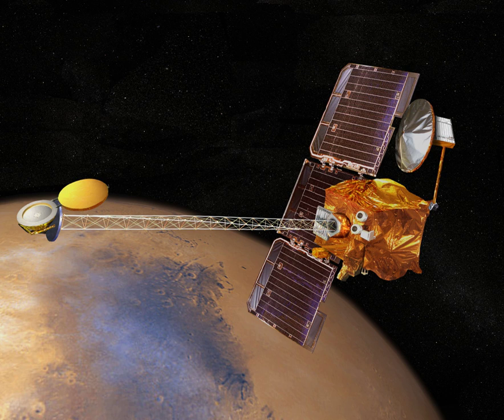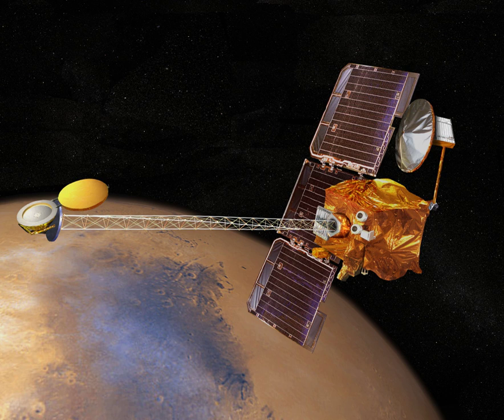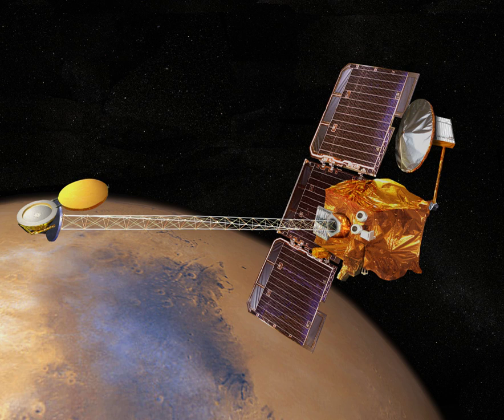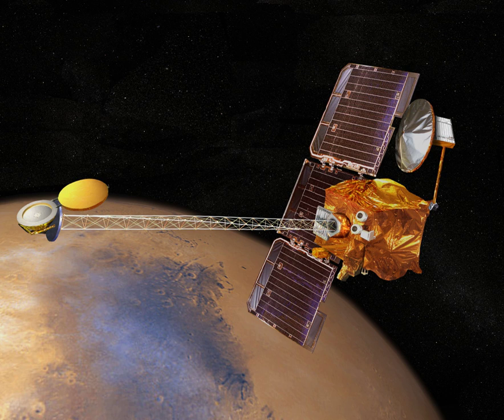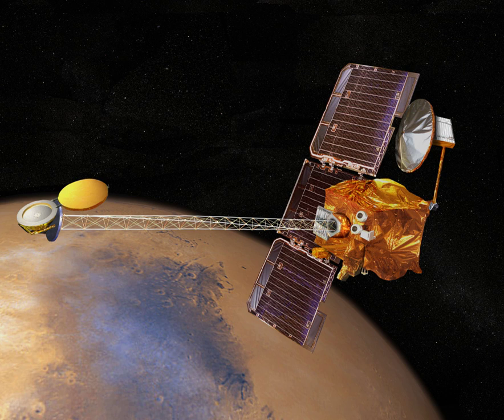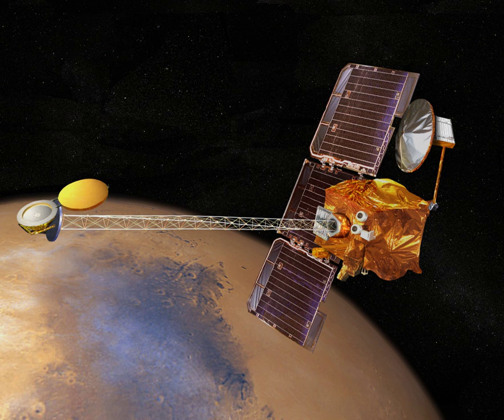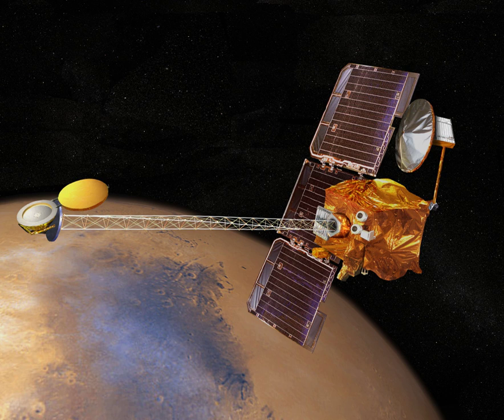Sky-Sailor | Wikipedia audio article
00:00:36 1 Concept and design
00:01:48 2 Test flights
00:02:10 3 Mission to Mars
00:02:45 4 See also

- Socrates

SUMMARY
The Sky-Sailor is a concept for a robotic aircraft with embedded solar cells on its wings, conceived in 2004 by the Swiss Federal Institute of Technology in Zurich. It is hoped it would be able to study the Martian surface. Sky-Sailor would be an autonomous, solar-powered Mars aircraft that would fly for one Martian day of 24 hours and scan features on the surface of Mars. If this project is funded and developed, it would be able to take detailed pictures of Mars, especially in places where wheeled rovers cannot go.